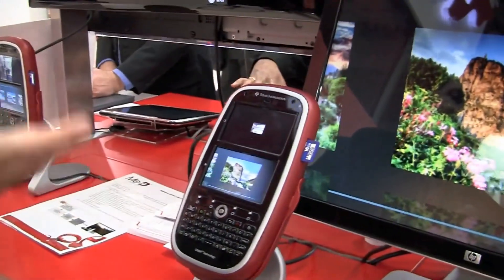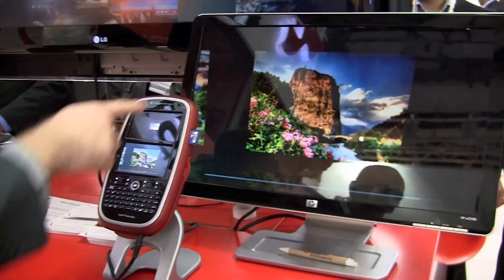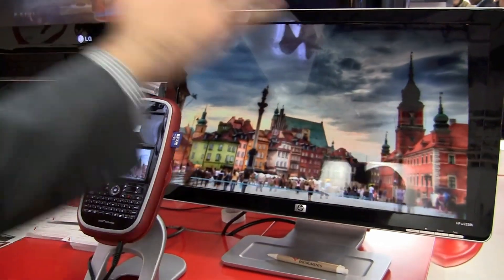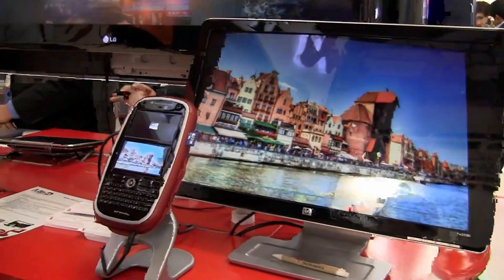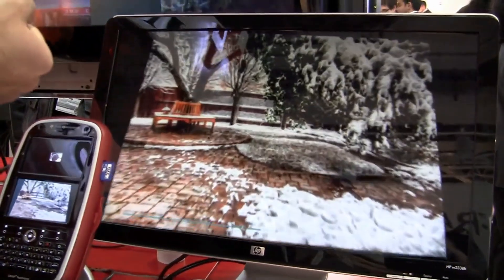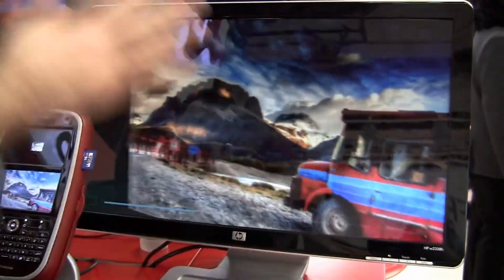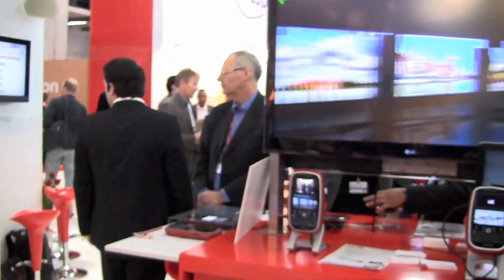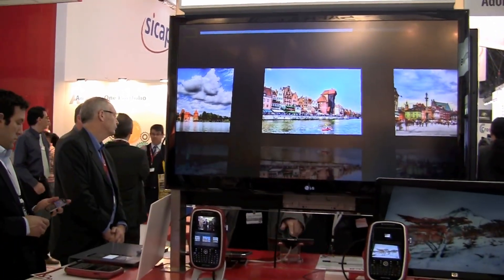Wave Your Hands to Control Your Phone or TV: MWC 2011 Demo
If you're not interested in video chat but happen to have a front facing camera this might here is something you'll be able to do in the near future with it.  Why not sure the front-facing camera on your next mobile phone to control it by waving your arm or moving your hand.
This type of touchless gesture interface is coming to mobile phones from top-tier handset makers this year, promised Ofer Sadka, chief technology officer of a start-up called Extreme Reality based in Herzeliya, Israel, that's commercializing the technology.
In the Texas Instruments booth at the Mobile World Congress show here, he demonstrated two variations of the gesticulation-sensitive interface being used to flip through a photo gallery. One used close-range hand gestures, including rotating a fist to zoom in and out.
The other was from several feet away--it's got an 8-meter range--and used more sweeping arm motions, an experience more akin to Microsoft's Kinect game controller.